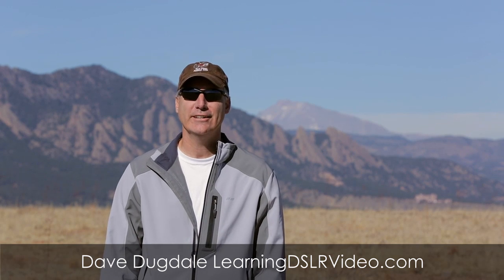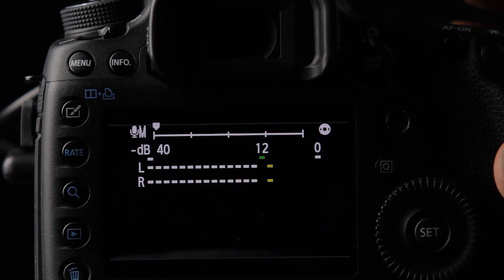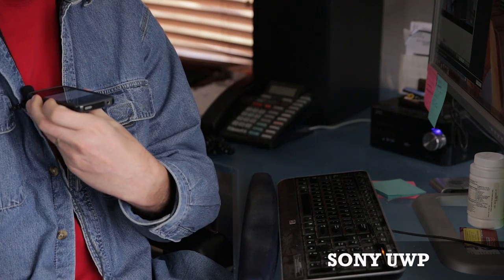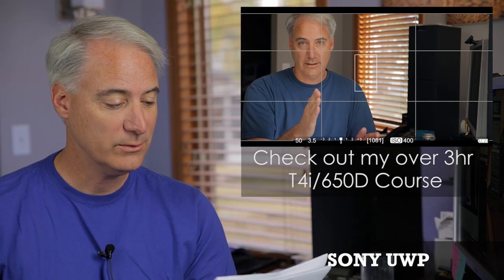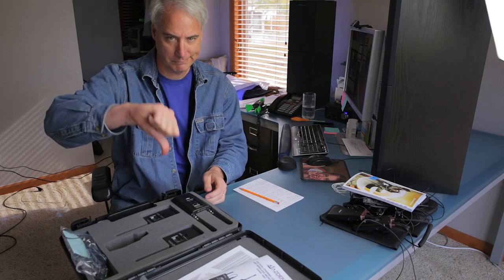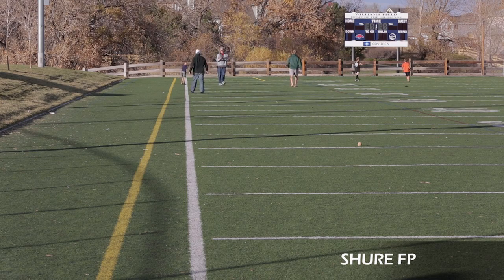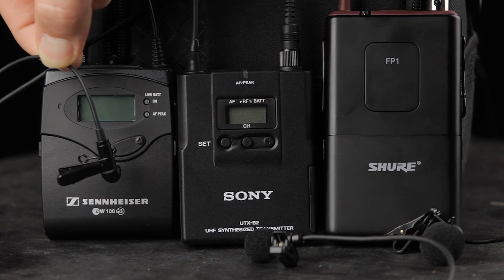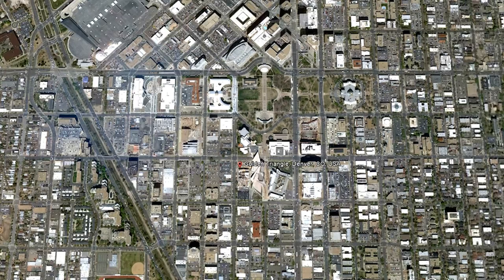Sennheiser G3 Sony UWP Shure FP Azden 330 Wireless Mic Shootout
Sennheiser G3:

Sony UWP:

Shure FP:

Azden 330LT: